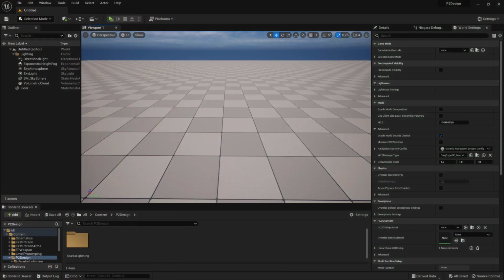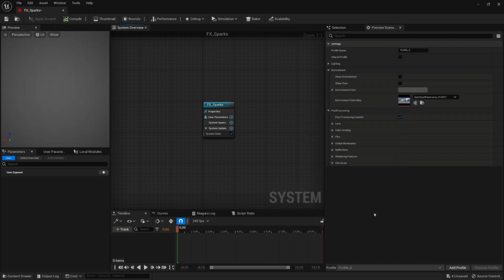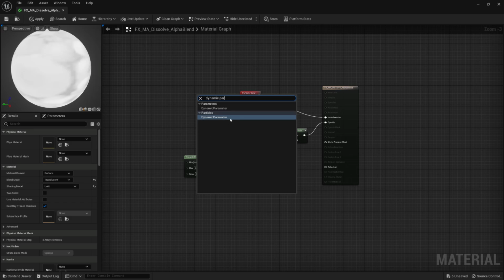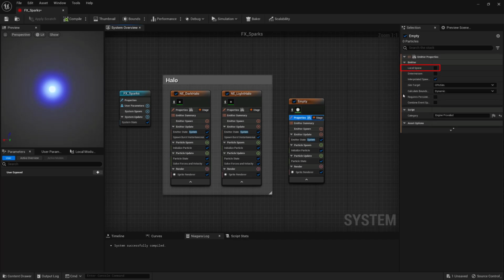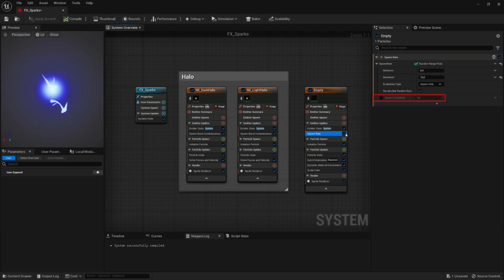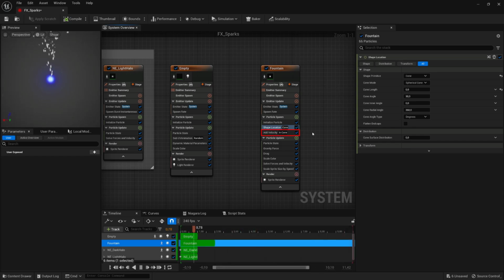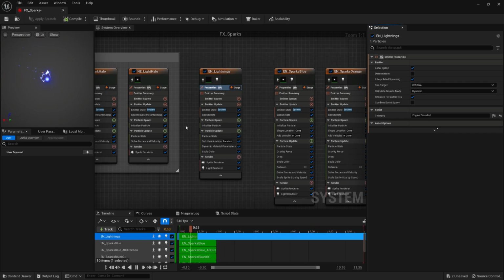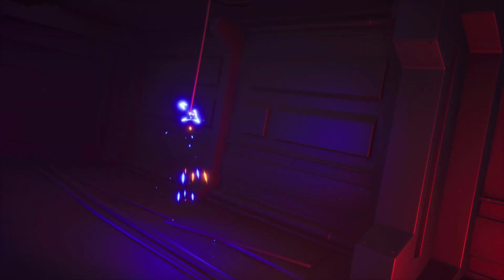Sparks Lightning, step by step beginner VFX tutorial in Unreal 5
Discover our first thorough Unreal 5 tutorial on how to make a sparks and lithning VFX. It's a step by step tutorial, perfect for beginners and more advanced UE5 users.

00:00  Intro
01:01  Effect's hierarchy
01:16  Blurred Halo
09:24  Lightnings
22:13  Sparks
33:50  Attach effect to a bone
36:40  Outro